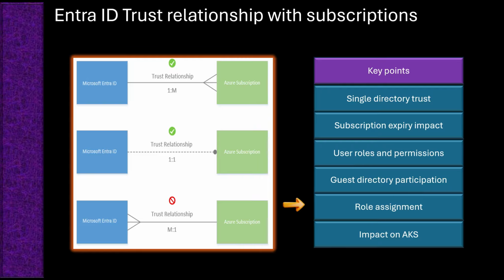Entra ID trust relationship with subscriptions